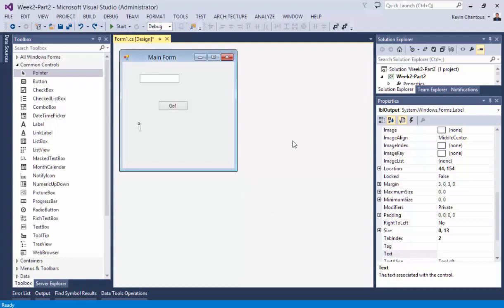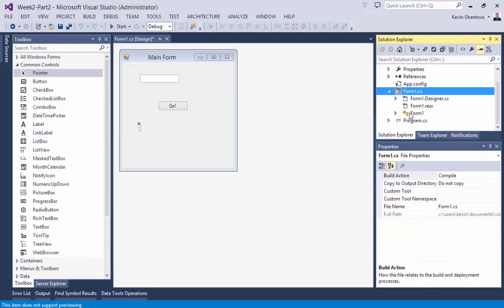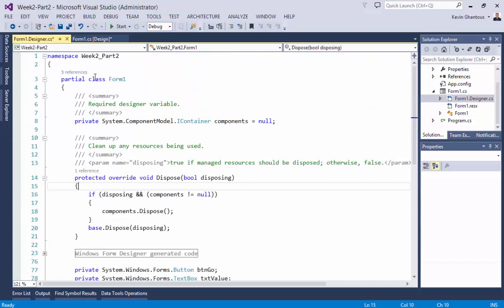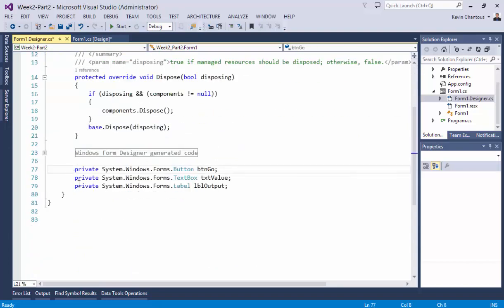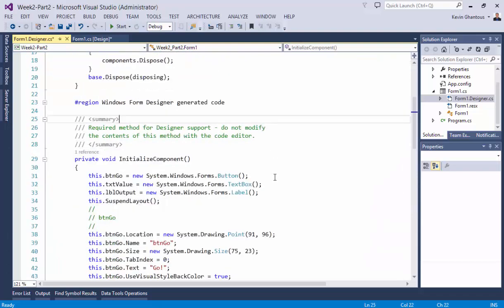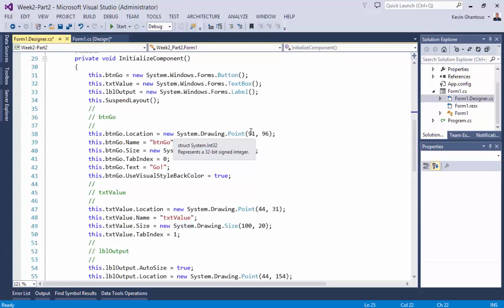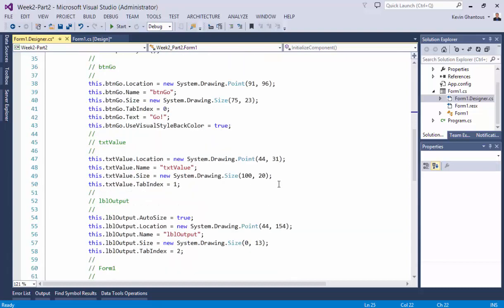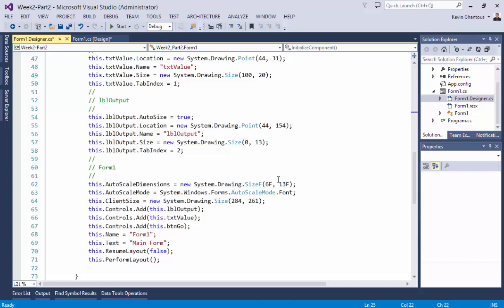Week 2.5 | 15SS Contemporary Programming